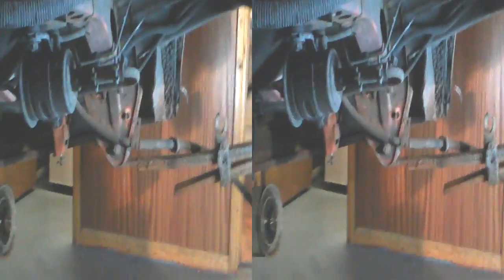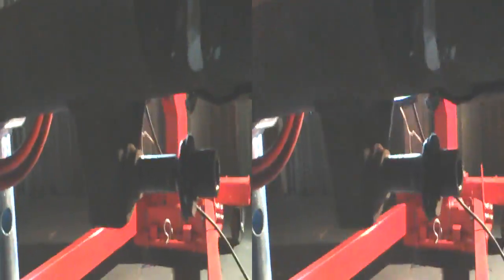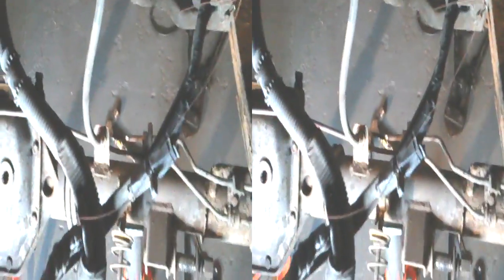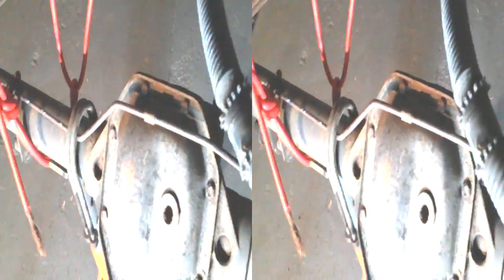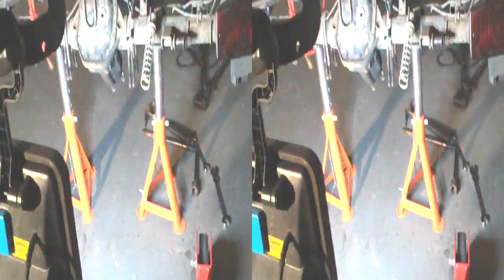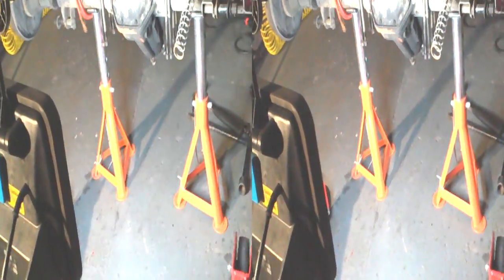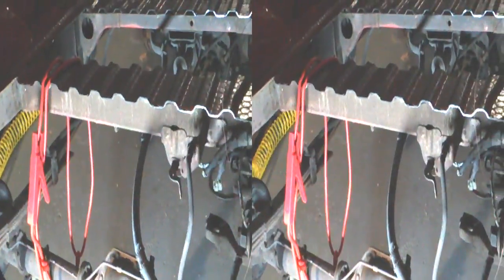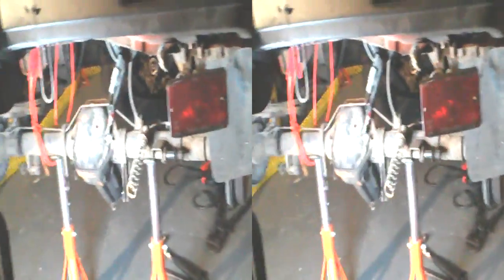EV0b: preparing rear axle for refitting